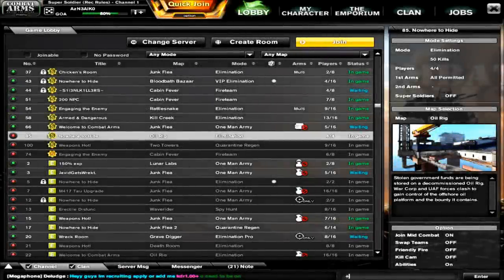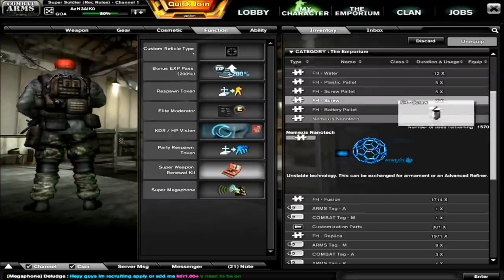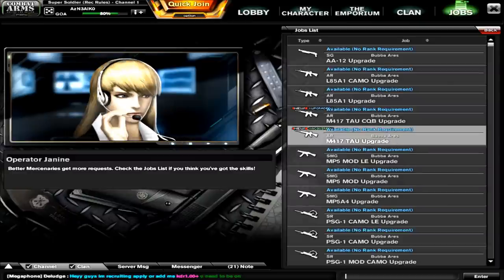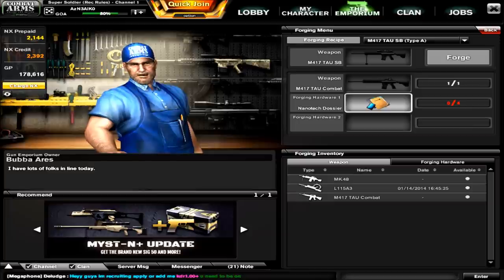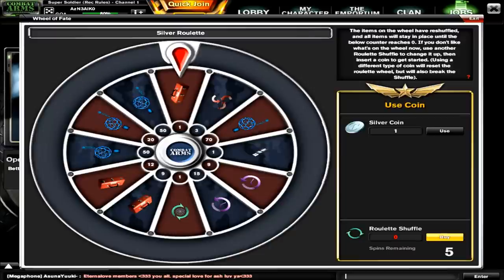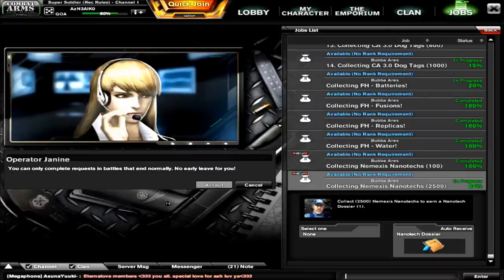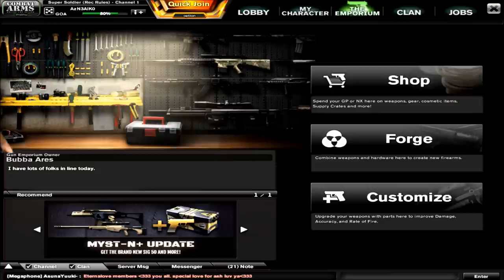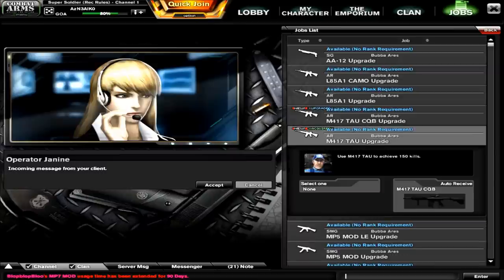HOW TO GET A PERMANENT M417 SB!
As of the game update patch on 12/18/13, Nexon is allowing players to acquire a permanent version of the M417 SB NX Rare Assault Rifle, called the M417 TAU SB. They're the same gun, but it is now available to anyone who puts in the effort.

Steps to getting permanent M417 SB:

1. Use your Silver Coins and acquire at least 100 Nanotech parts in the Wheel of Fate. The Wheel of Fate is located under the CA tab in the upper left corner of your lobby screen.
2. Go to the bottom of your Scavenger Job list and accept the 100 Nanotech part job to receive a permanent M417 TAU, which is essentially a free permanent M417 assault rifle.
3. Go to the Upgrade Job tab of the Jobs section and accept the upgrade job to turn the M417 TAU into the M417 TAU CQB, which is the permanent version of the M417 CQB GP Rare assault rifle.
4. Get 150 kills with the M417 TAU and then upgrade it to the M417 TAU CQB.
5. Go back to the Upgrade Job tab and accept the job to turn the M417 TAU CQB into the M417 TAU Combat, which is the same as the NX Standard M417 Combat assault rifle.
6. Get 250 kills with the M417 TAU CQB and upgrade it into the M417 TAU Combat.
7. Go back to the Wheel of Fate and continue accruing Nanotech parts until you have either 5,000 or 10,000 parts, depending on if you plan on using the Refiner part or not. This will take you a long time, depending on how many Silver Coins you have on you.
8. If you have NX to spare, you can drop 5K NX to buy the Refiner part in the shop, which effectively halves the amount of work you need to do for the M417 TAU SB forging, since you only need 5,000 Nanotech parts. If you cannot spend any NX or if you feel like it's not worth it, then you must get all 10,000 Nanotech parts.
9. Once you have increments of 2,500 Nanotech parts, you can go to the Scavenger Jobs tab and accept the second Nanotech job, which is to exchange 2,500 Nanotech parts for a Nanotech Dossier. The M417 TAU SB requires four of these Dossiers, but buying the Refiner part in the shop with NX will decrease that amount to only two.
10. Once you have all your materials, you can forge your M417 TAU Combat into the M417 TAU SB!

Note: Currently I am not sure if you can acquire all variants of the M417 family for permanent. Technically and theoretically speaking, you should be able to, but as of right now I have the M417 TAU Combat for permanent and have gotten another M417 TAU, but the Upgrade Jobs tab won't let me start on the process again. Possibly the game wants you to finish the entire process of getting the M417 TAU SB first before starting on the process again, but that doesn't make any sense.

IGN: AzN3AlK0
KDR: 1.60
Rank: General of the Army (5 Star)
Clan: N/A